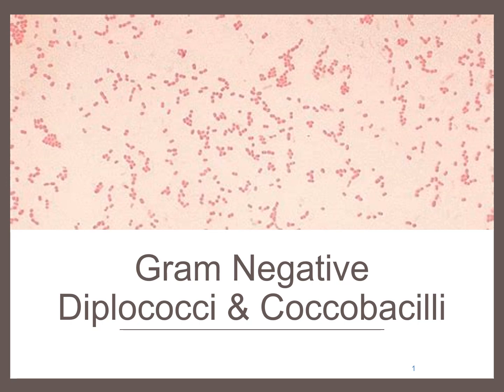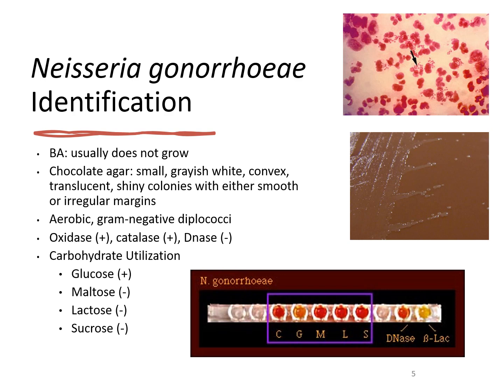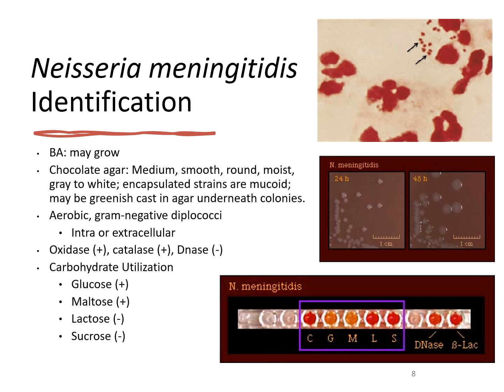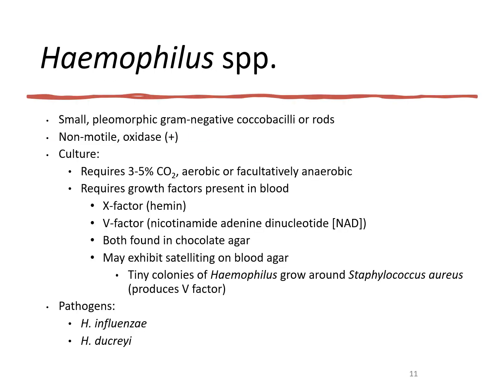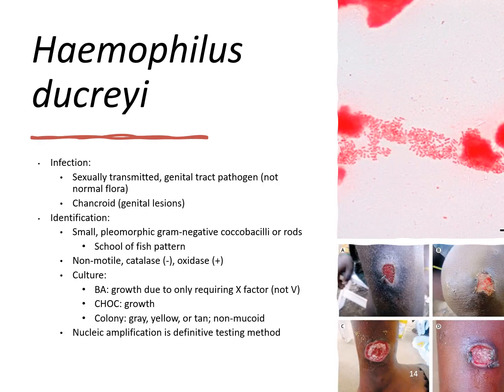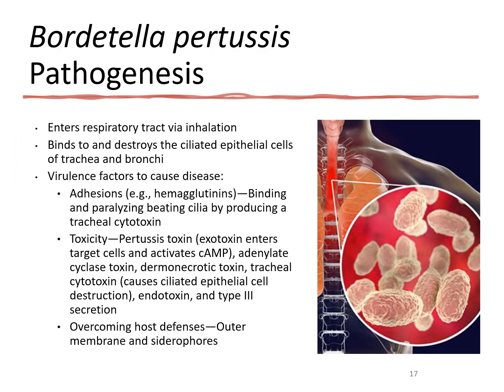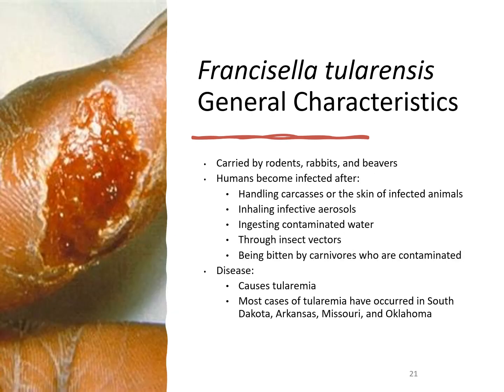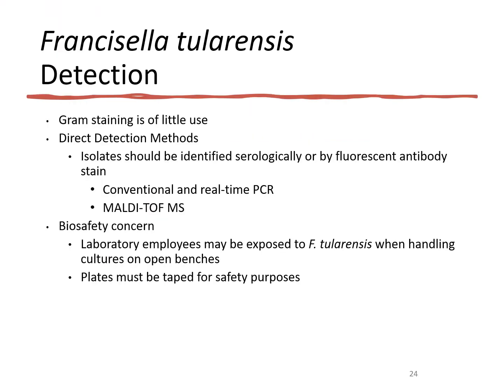GN Diplococci and Coccobacilli